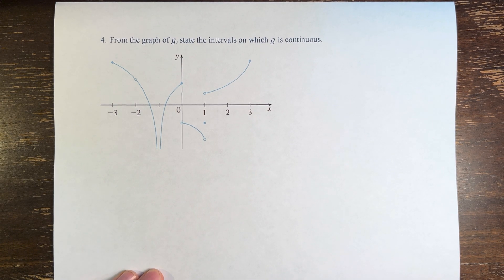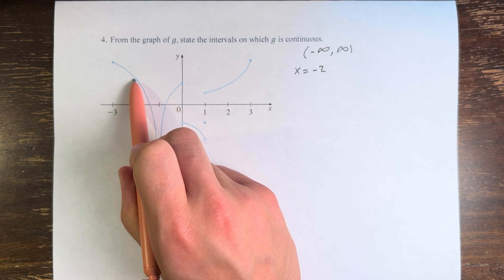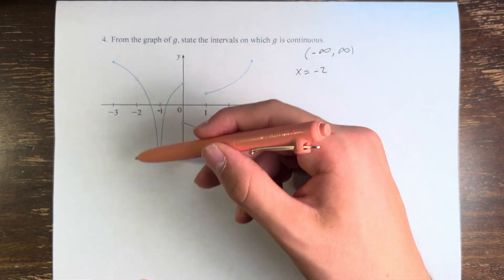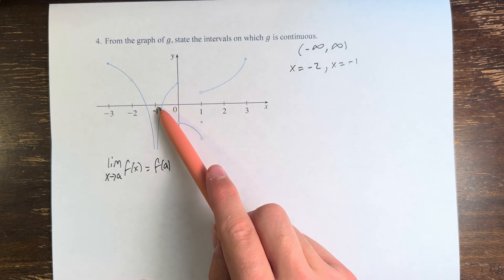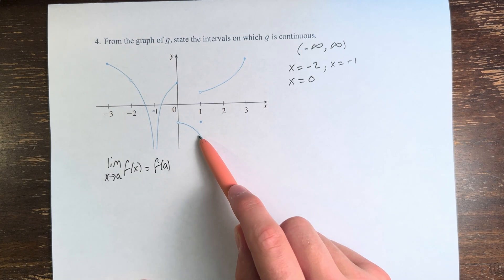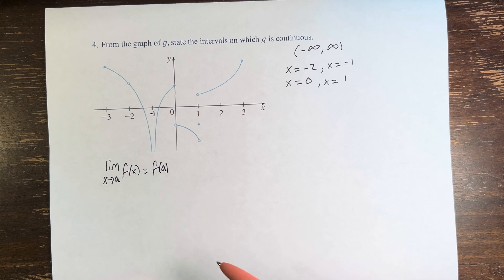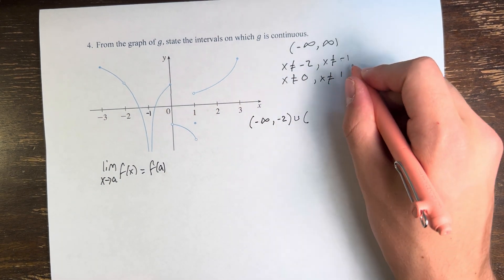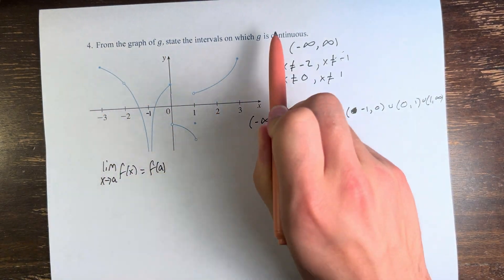4. From the graph of g, state the intervals on which g is continuous.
4. From the graph of g, state the intervals on which g is continuous.

Calculus: Early Transcendentals
Chapter 2: Limits and Derivatives
Section 2.5: Continuity
Problem 4